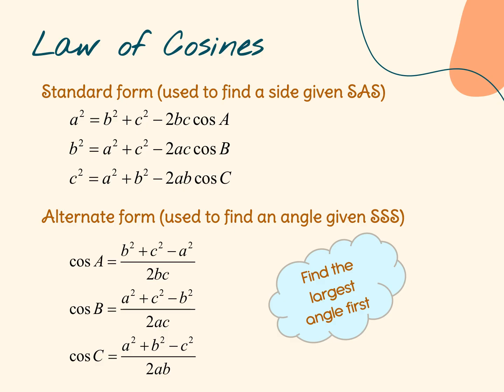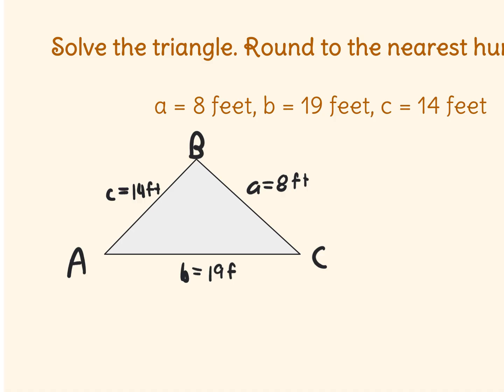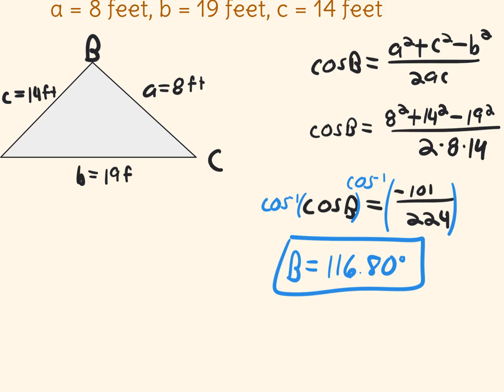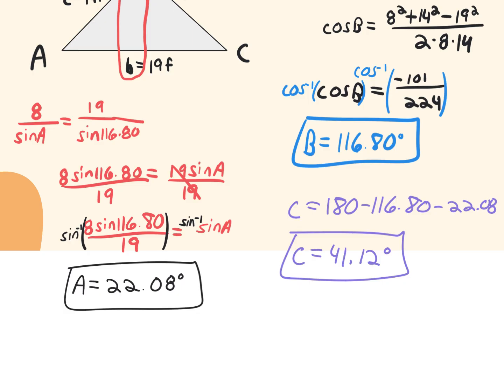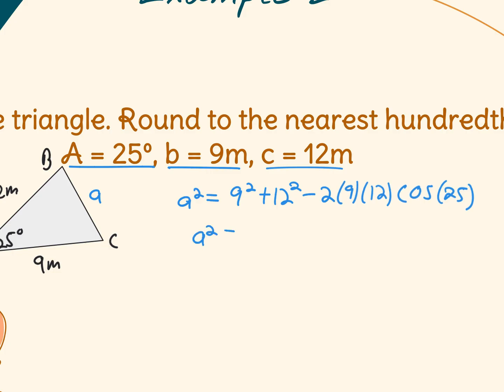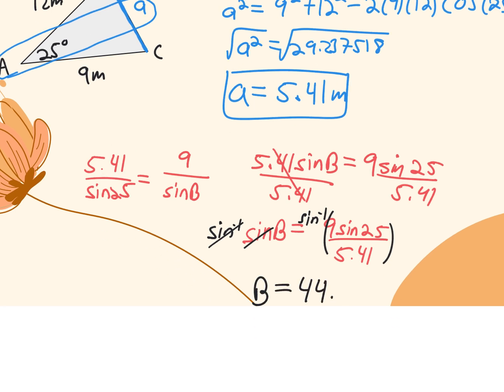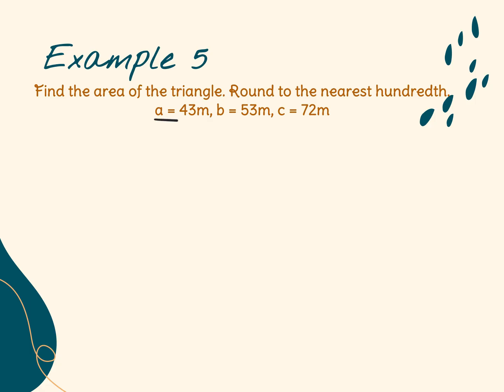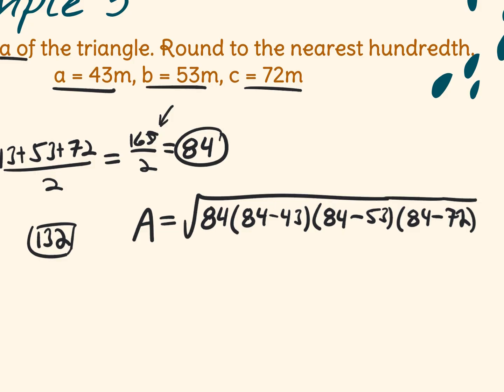Alg2H - Chapter 8.2 - Law of Cosines